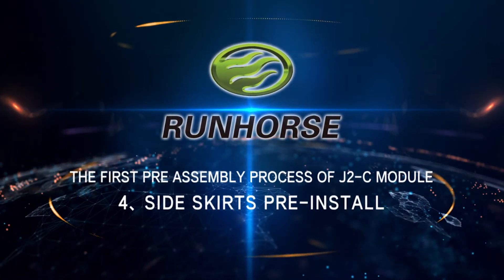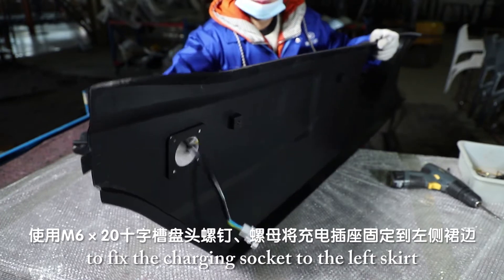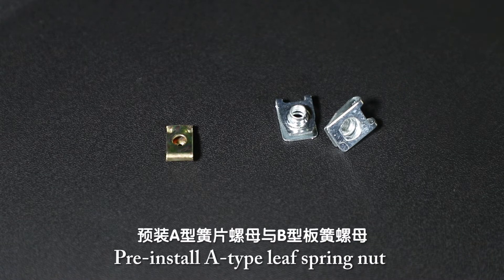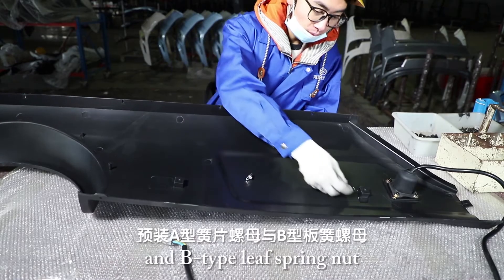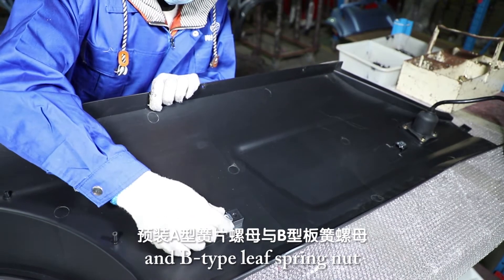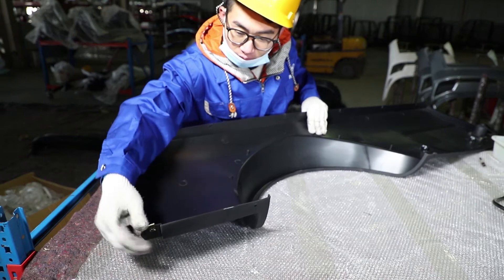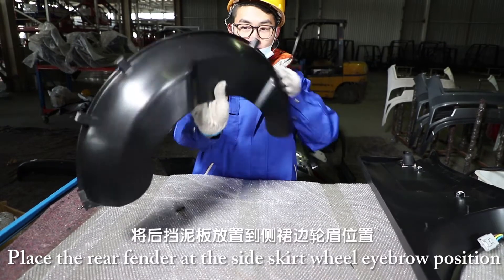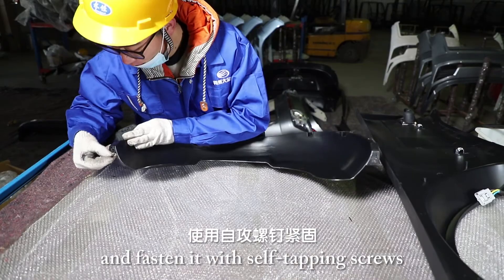Electric Vehicle Assembly - 104 Side Skirt Assembly. How to assemble an electric vehicle?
Runhorse EV electric vehicle assembly tutorial.
Runhorse J2-C, tutorial 104.